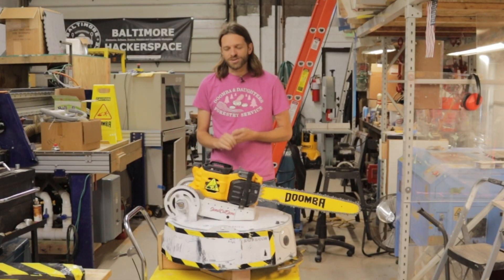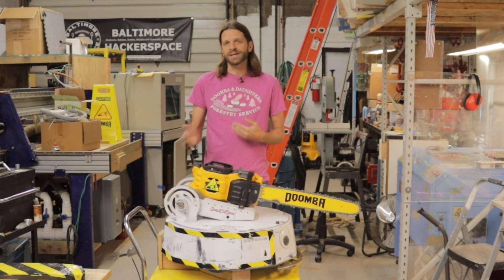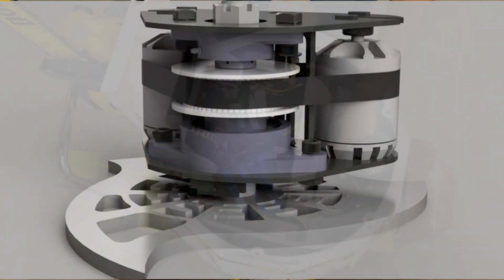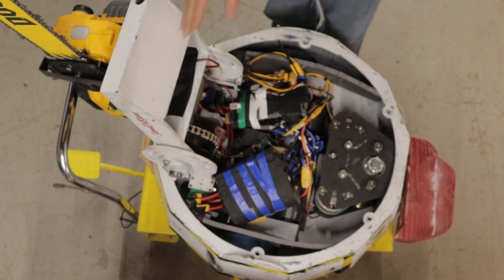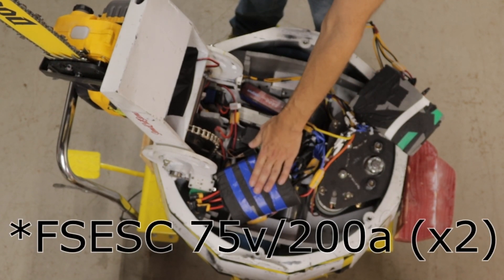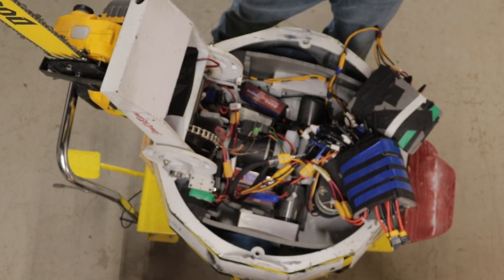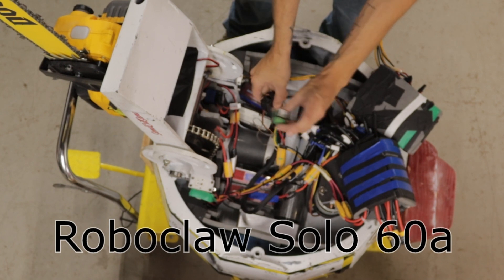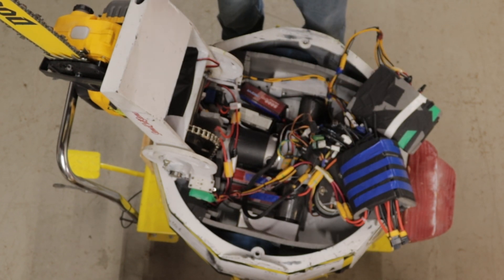How does Doomba work? (Internals Tour)